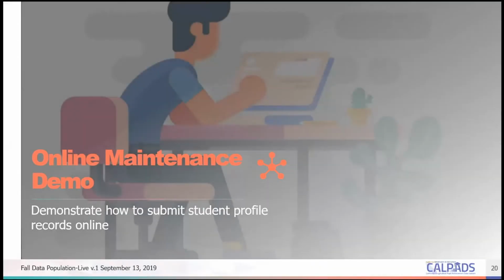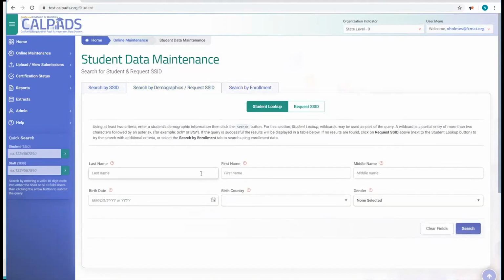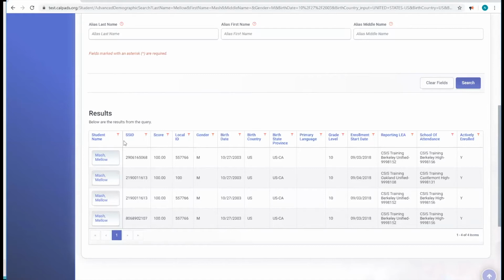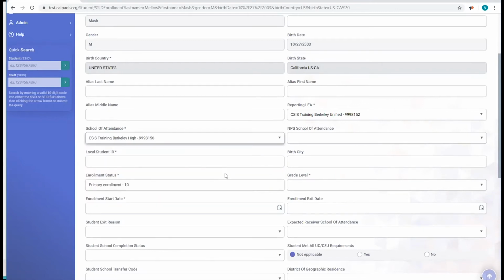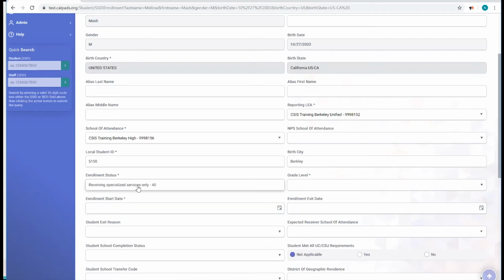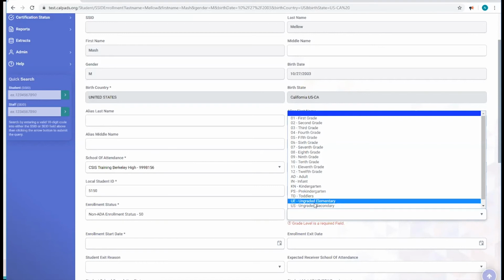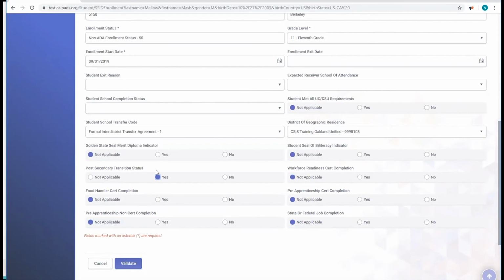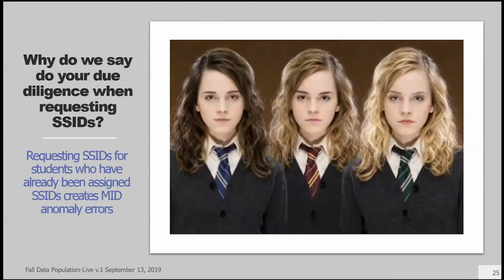SENR Data Population (Module-B) - Online Maintenance SSID Request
This modules shows how to request and obtain SSIDs via the Online Maintenance in CALPADS. It also covers the data population aspect of student enrollment.